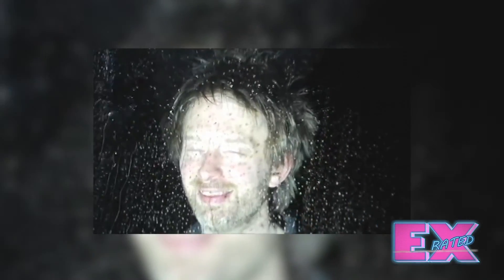SessionsX eXrated: About Radiohead's 'House Of Cards' Music Video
Radio Heads song "House of Cards" and how it was the first music video shot in one specific way, watch to find out what that was.